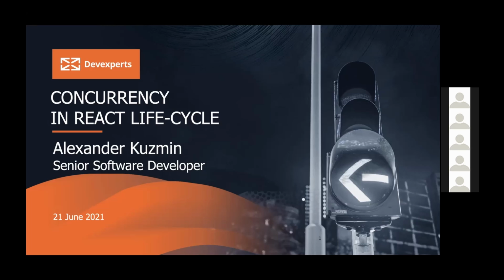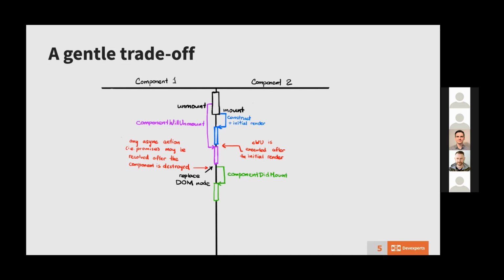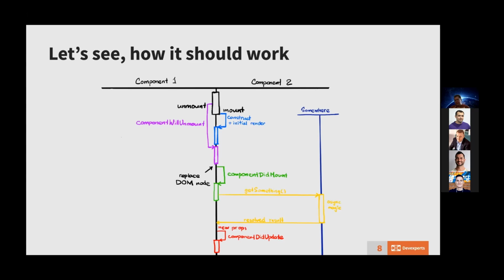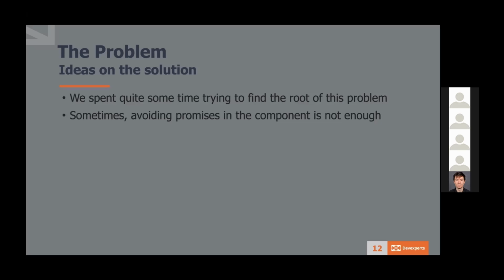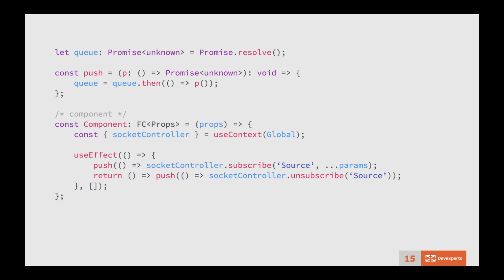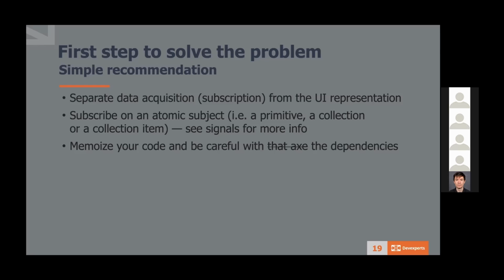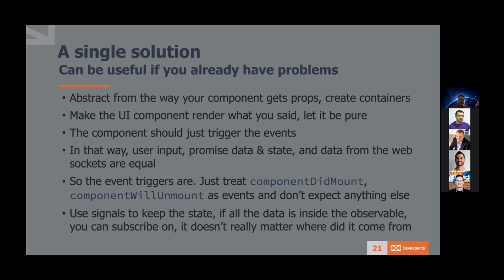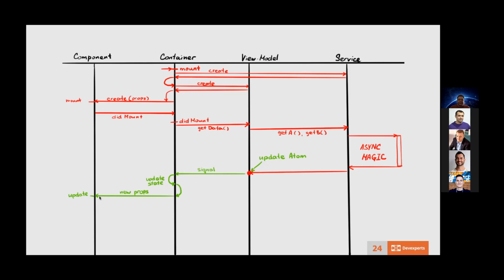Devexperts Tech Minutes. Concurrency in React Life-Cycle (ENG)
- Why do we need to be aware about it?
- Where exactly it can happen?
- A simple solution to the problem.
- React is not reactive. A real life use-case.
- Clean architecture is here to save the day. Again